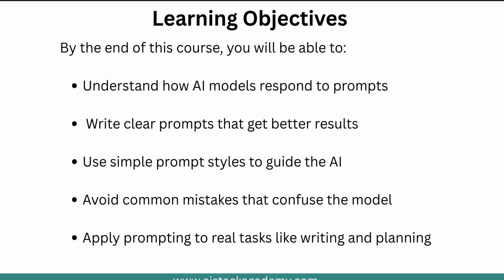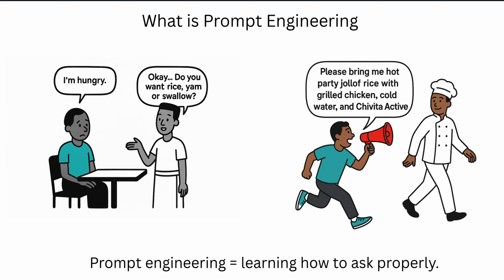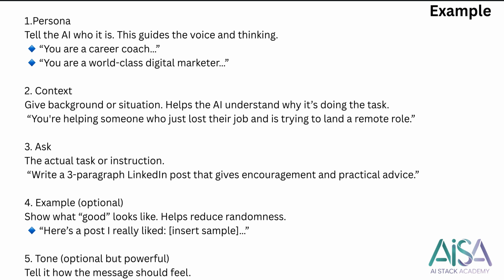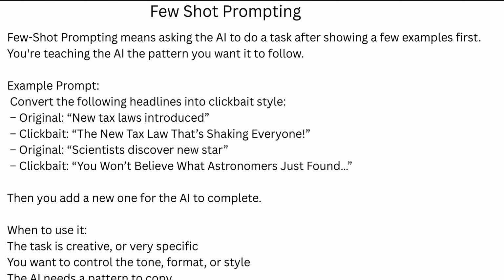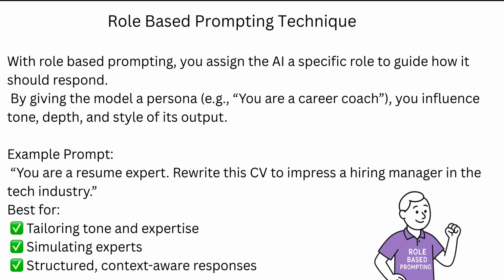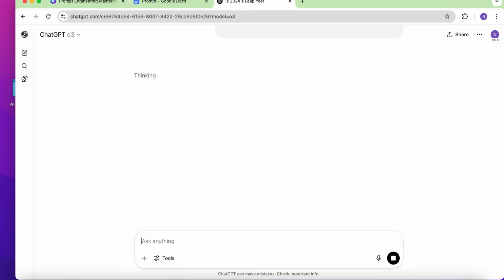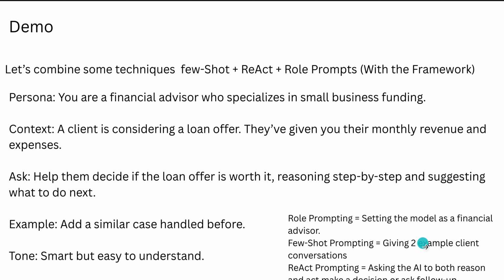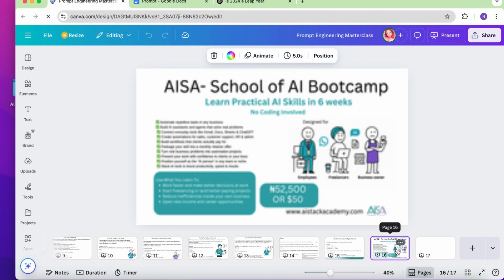Prompt Engineering Masterclass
Want to get better results from ChatGPT, Claude, or any AI tool? It starts with better prompting.

In this Prompt Engineering Masterclass, you'll learn the exact techniques professionals use to build high-performing prompts that power AI assistants, automations, chatbots, and intelligent agents.

 Whether you’re a beginner or building real-world AI solutions, this class will teach you:

Good vs bad prompts (with real examples)

Prompting frameworks: Persona + Context + Ask + Tone

Powerful techniques: Zero-shot, Few-shot, ReAct, Chain-of-Thought

How to structure prompts for better answers and real-world use.